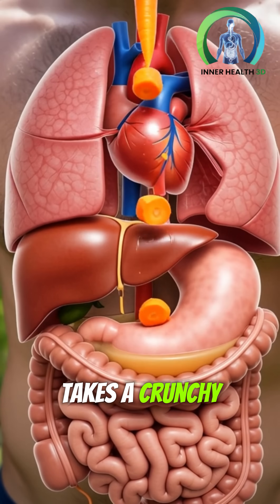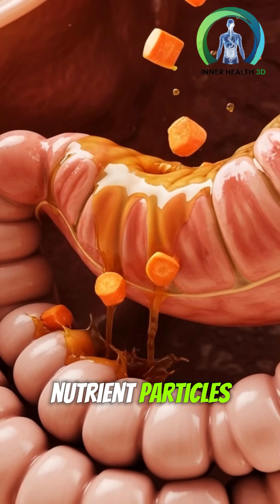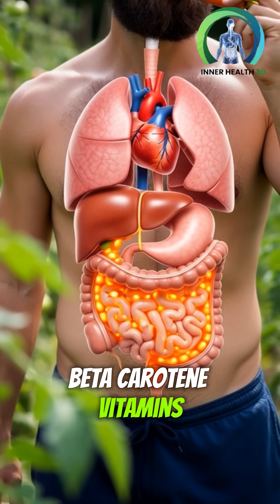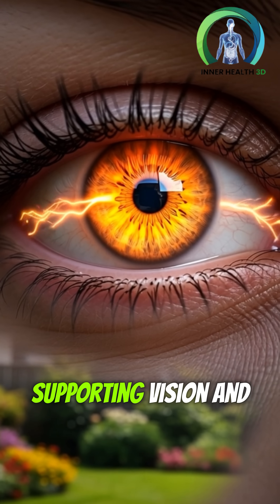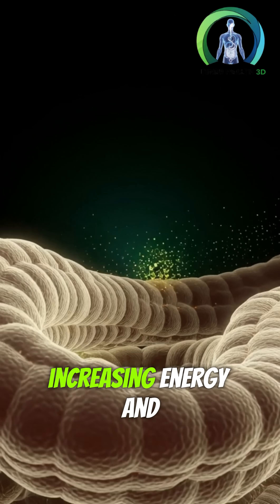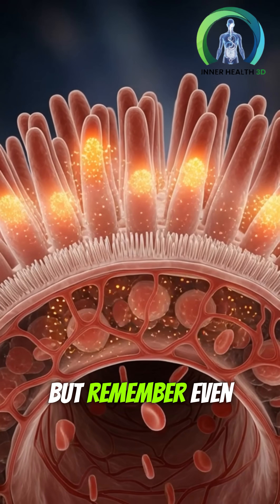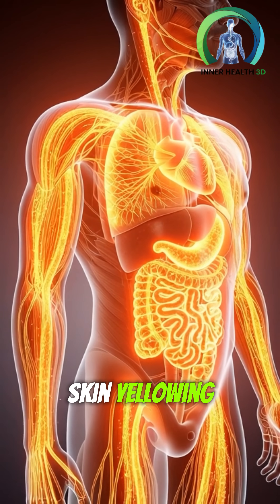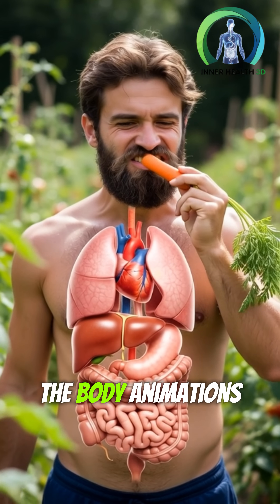“What Happens Inside Your Body After Eating a Carrot? | 3D Anatomy Explained”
Discover the shocking journey of a carrot inside the human body in this cinematic 3D medical-style animation.
Watch how the carrot travels from the mouth to the stomach, breaks down into nutrients, enters the intestines, and then spreads powerful energy to the eyes, brain, muscles, and gut.

Carrots are rich in beta-carotene, vitamin A, antioxidants, and natural fiber, making them one of the most powerful foods for vision, immunity, skin glow, digestion, and overall energy.

But remember — even healthy foods can have side effects if consumed in excess.
Learn how overeating carrots may cause stomach irritation or blood sugar spikes.